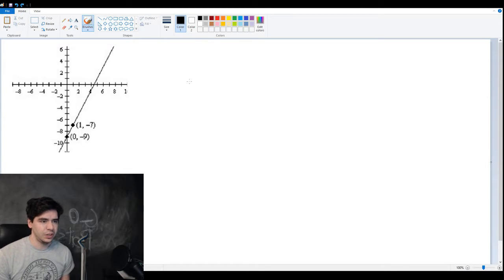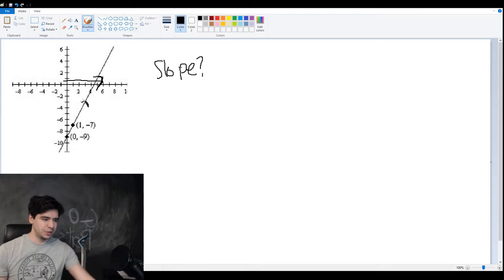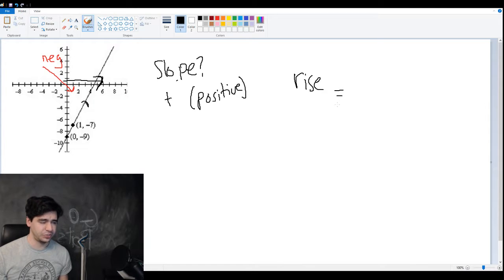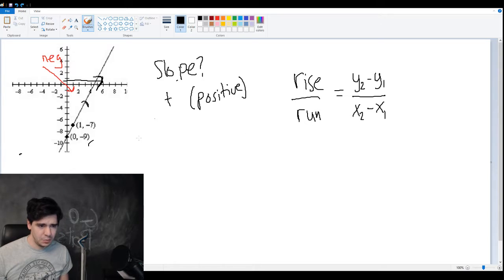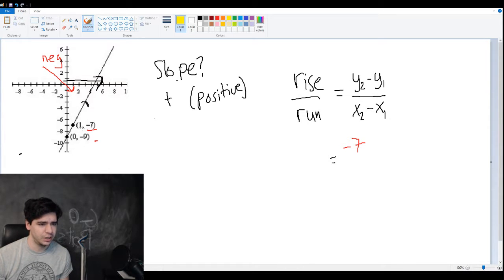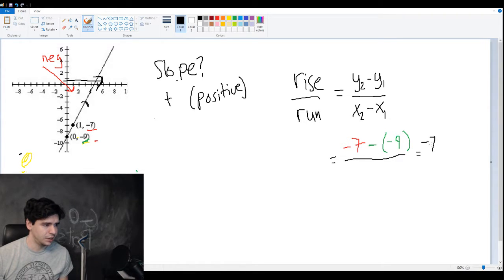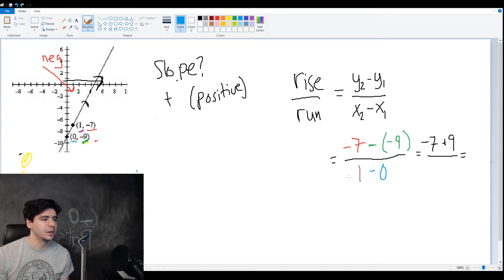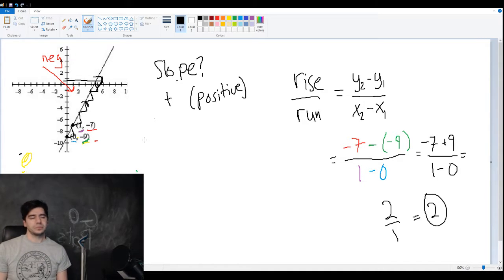Brian Tencher Live Stream